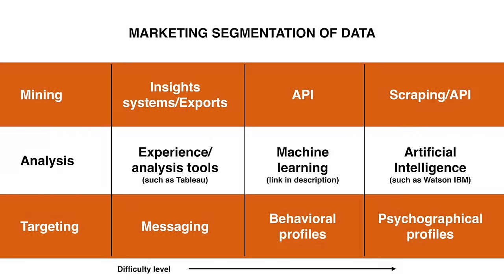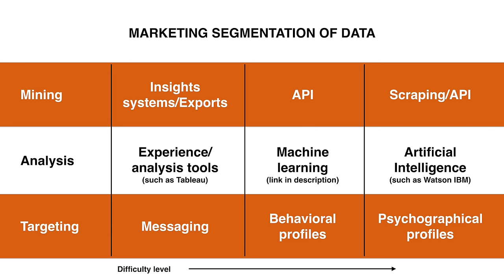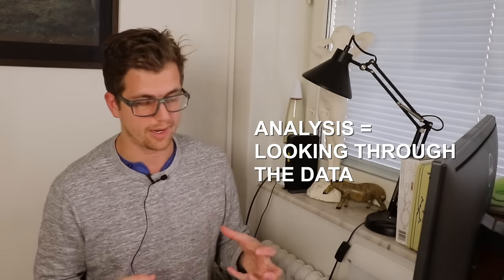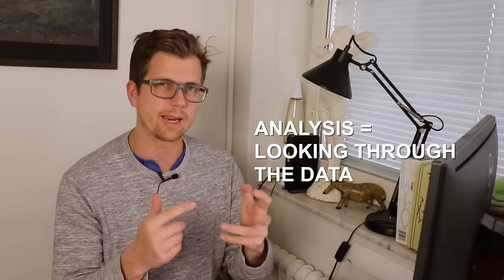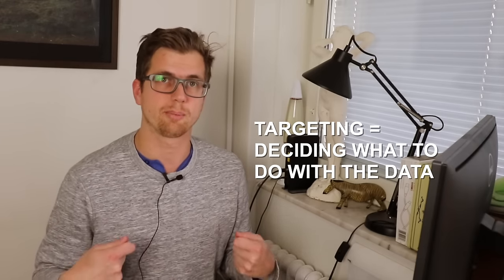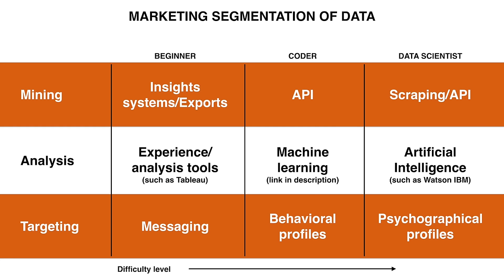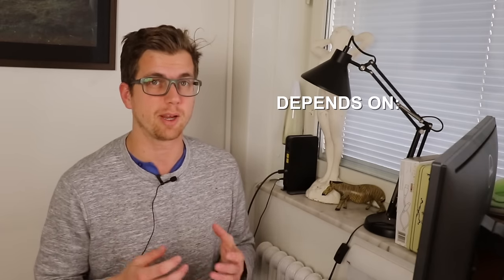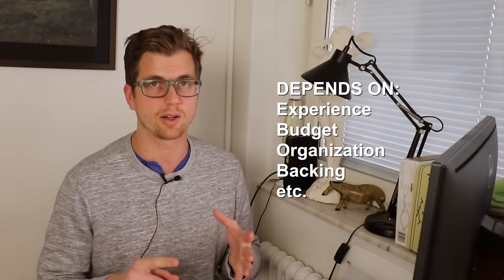SEGMENT DATA FOR MARKETING - A STRATEGY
This video became a strategic take on how you can work with segmenting data, depending upon who you are and what resources you have.

It consist of three different steps - Mining, analyzing and targeting.